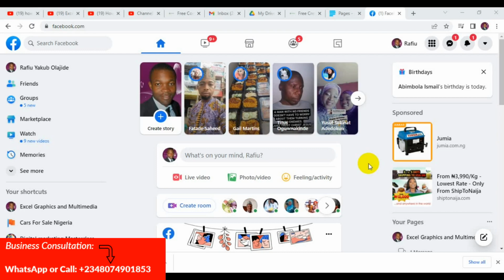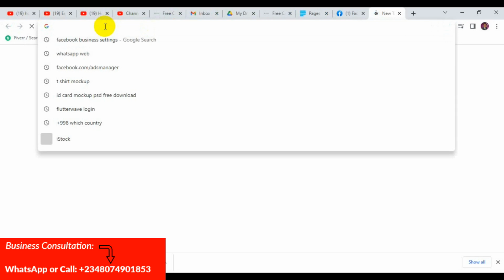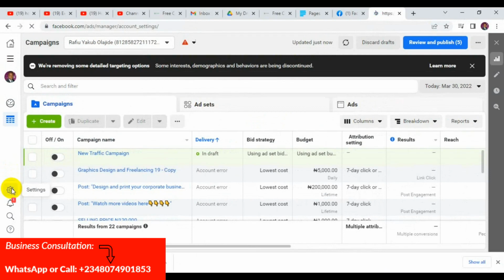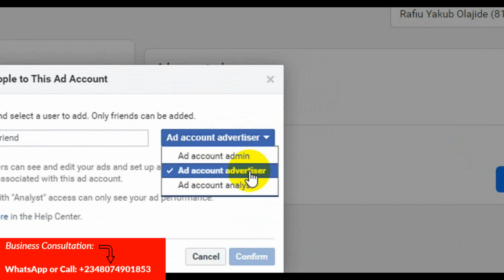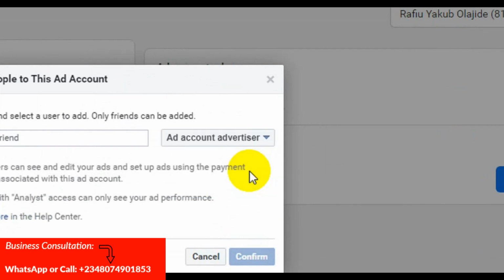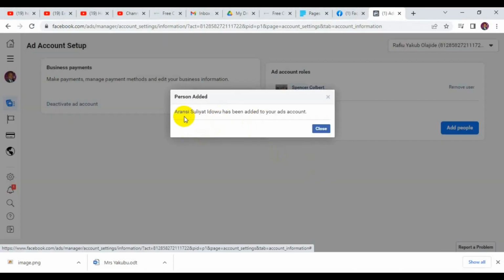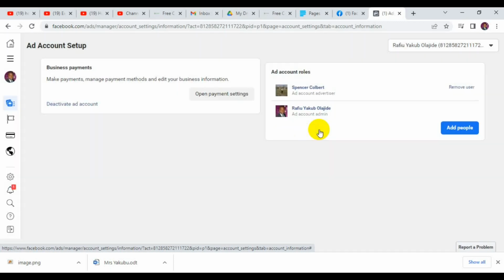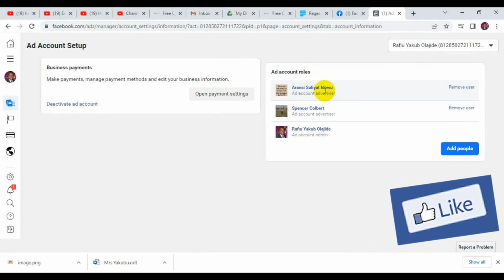how to add advertiser in Facebook ads account tutorial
how to run facebook ads for shopify,
how to run facebook ads for local business,
how to run facebook ads for music,
how to run facebook ads for clients,
how to run facebook ads 2022,
how to run facebook ads for pressure washing,
how to run facebook ads for real estate agents,
how to run facebook ads campaign for website traffic,
how to run facebook ads campaign for lead generation,
how to run facebook ads for print on demand,
how to run facebook ads for lead generation 2022,
how to run facebook and google ads,
how to use facebook ads to grow your business,
how to use facebook ads to grow instagram,
how to use facebook ads to get more instagram followers,
how to run facebook ads hindi,
how to run high converting facebook ads,
how to run facebook ads in 2022,
how to run facebook ads in 2021,
how to run facebook ads in pakistan,
how to run facebook ads in nigeria on phone,
how to run facebook ads in 2021 facebook marketing tutorial for beginners,
how to run facebook ads in 2022- beginners tutorial (complete guide),
how to verify facebook account to run ads again,
how to use facebook ads to grow a youtube channel,
how to run effective facebook ads for $1 a day,